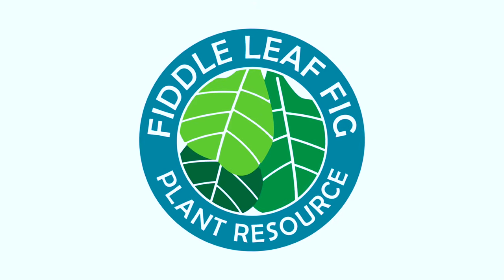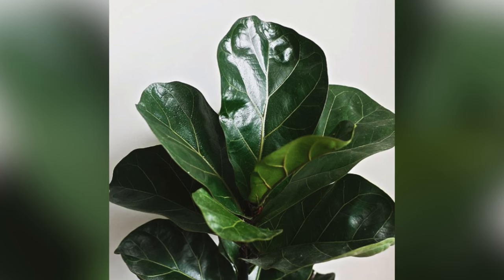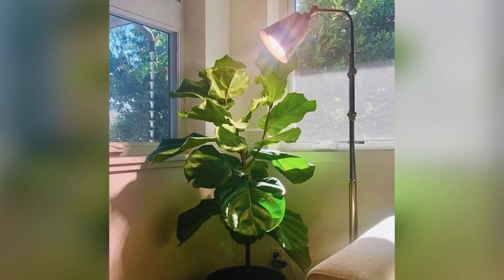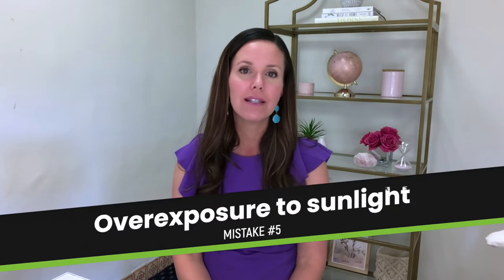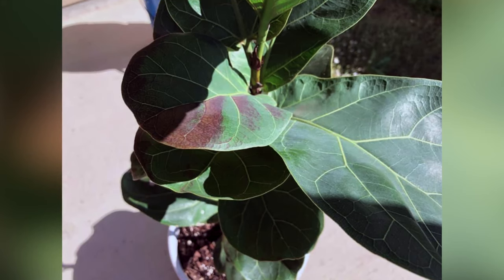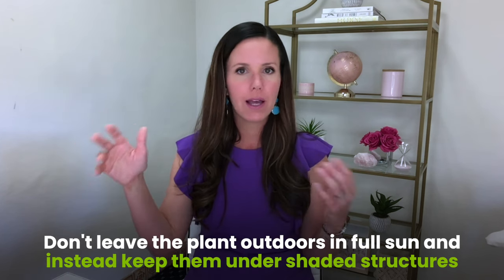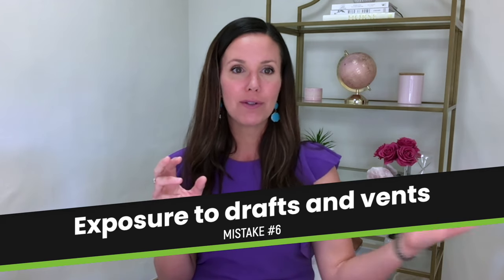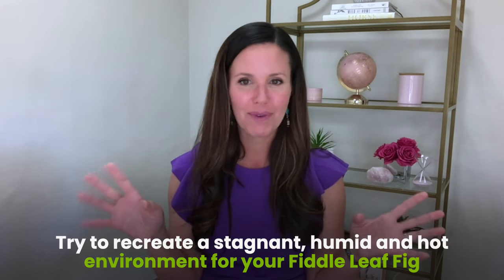Top 7 Fiddle Leaf Fig Mistakes To Avoid | Fiddle Leaf Fig Plant Resource Center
Revitalize your fiddle leaf fig effortlessly—just 10 drops of our Rescue Drops in 2 cups of water, and watch common issues disappear!

--- Does your fiddle leaf fig look lush, green, and healthy? If not, you may be making one of these seven mistakes as a fiddle leaf fig owner.  Poor light, drafts, and other issues can cause your plant to experience brown spots, leaf drop, and more.

Follow along with Claire Akin, the Fiddle Leaf Fig girl as she shares photos of the common fiddle leaf fig problems owners have. Discover the steps to take to grow and care for a fiddle leaf fig plant (ficus lyrata).

Products In This Video:
Fiddle Leaf Fig Soil
Fiddle Leaf Fig 3-in-1 Soil Meter
Fiddle Leaf Fig Plant Food

Root Supplement
Fiddle Leaf Fig Premium Potting Soil
Indoor Plant Food
Monstera Plant Food
3-in-1 Soil Meter
Leaf Armor Spray
Propagation Promoter
Houseplant Scissors and Pruning Shears
Houseplant Smart Gravel
Houseplant Multivitamin
Houseplant Leaf Shine